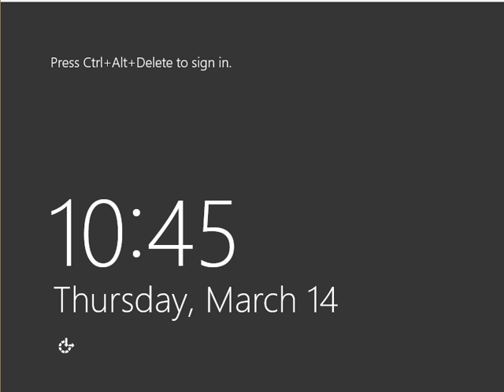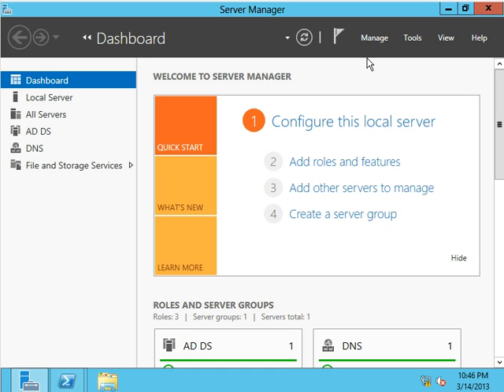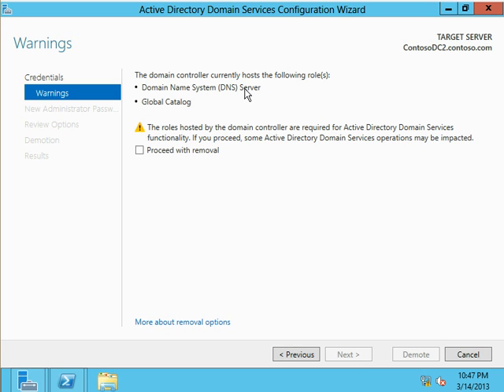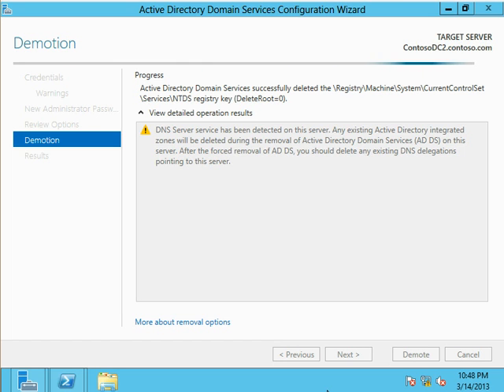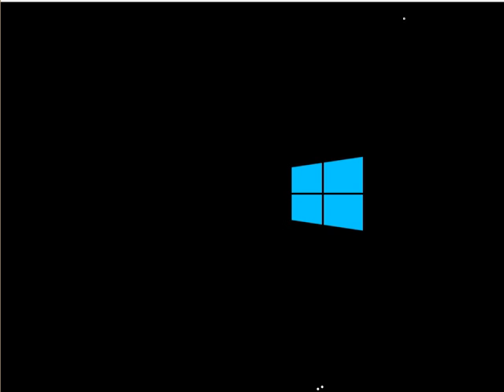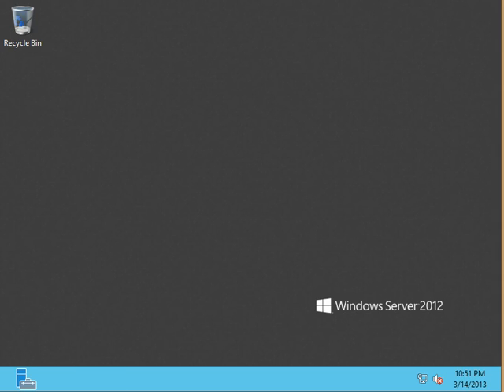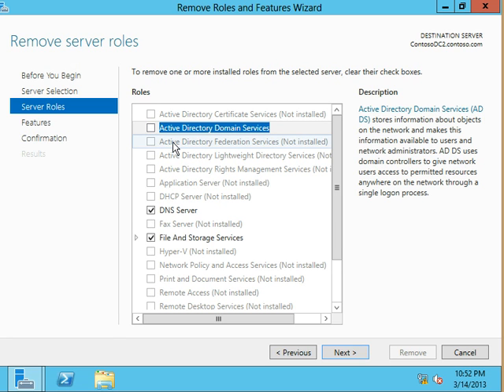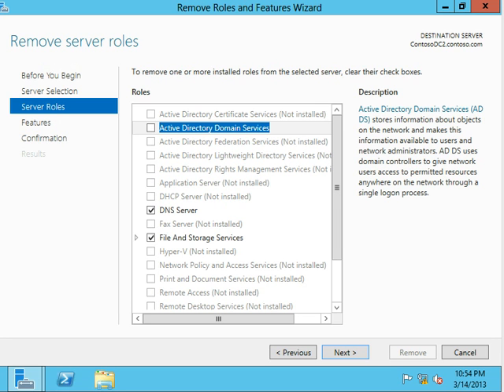What's New in Windows Server 2012, Episode 9: Active Directory Demotion Changes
Chris Davis, Microsoft Premier Field Engineer. In this episode I will show you how to demote a Windows Server 2012 Domain Controller. Dcpromo is no longer the tool you'll usually use for things like this.